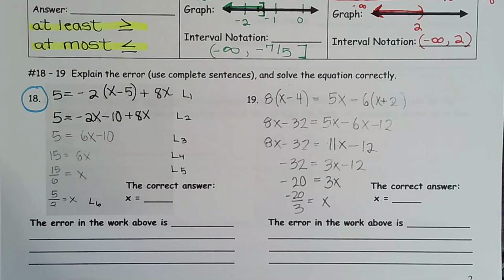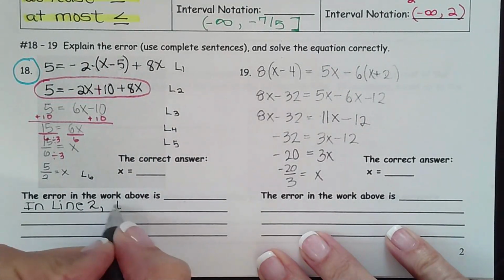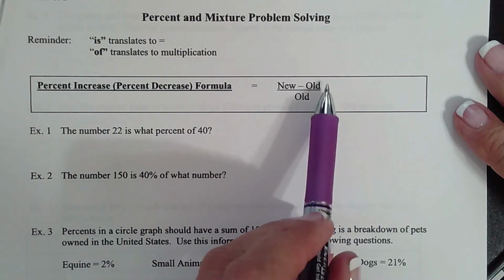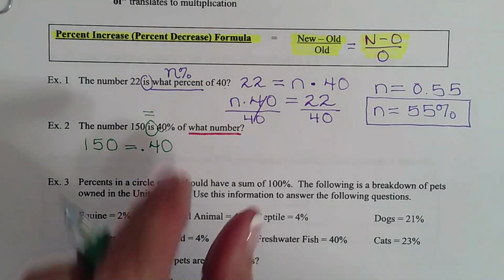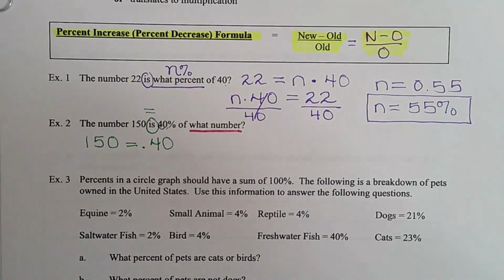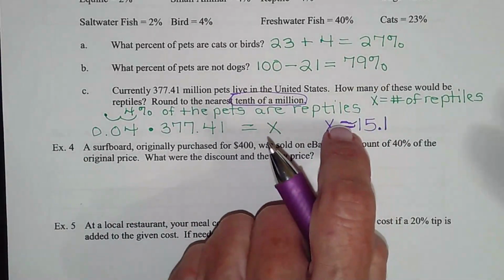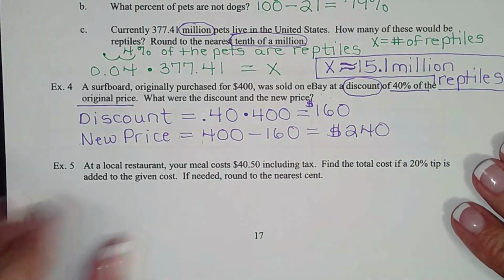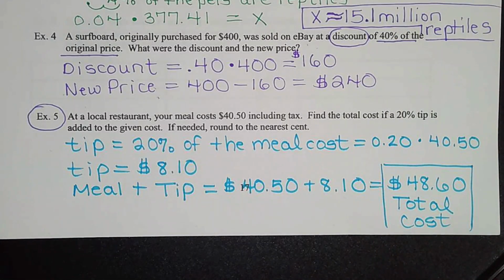Module 5, Lesson 5 Mathematical Modeling, page 17